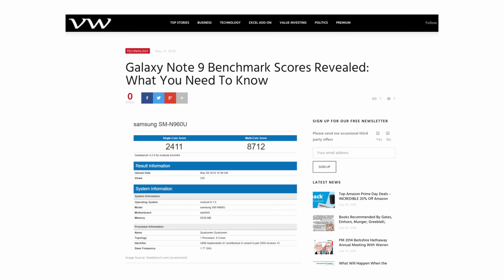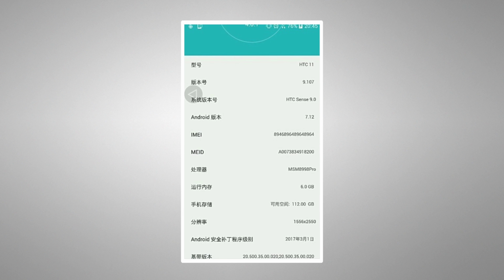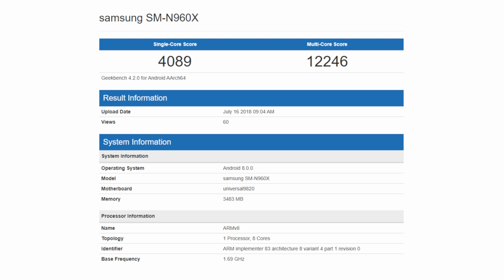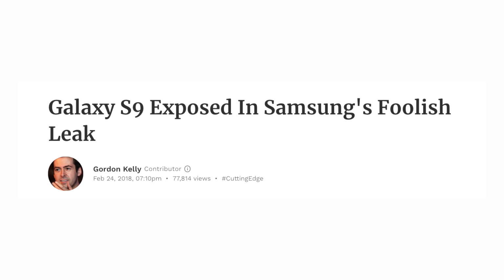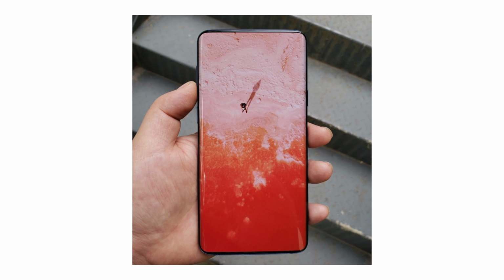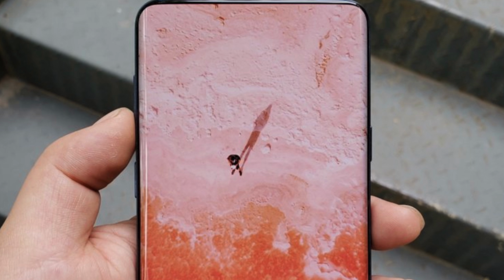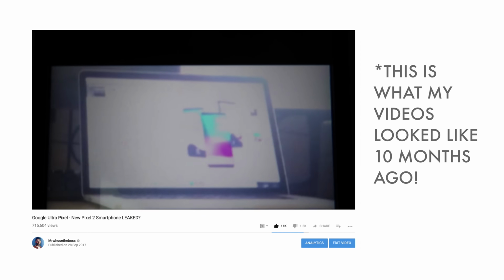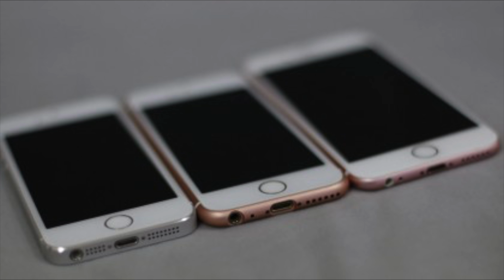Fake Smartphone Leaks and how to Spot them.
With leaks of Samsung Galaxy S10, Samsung Galaxy X, Google Pixel 3 and many more smartphones flying around, here is how to dissect smartphone leaks yourself!